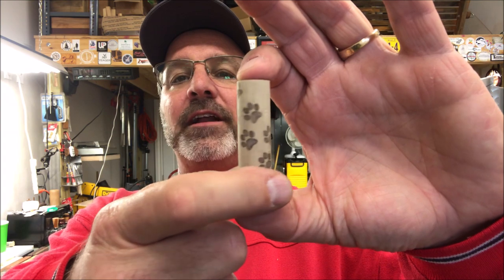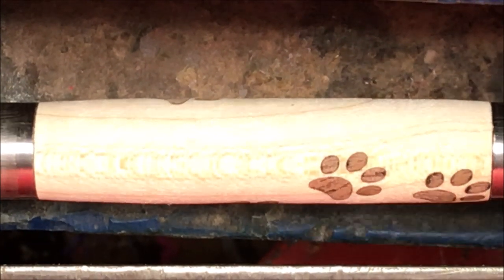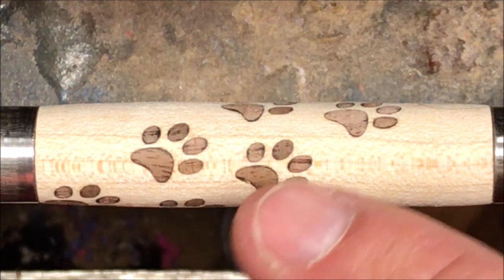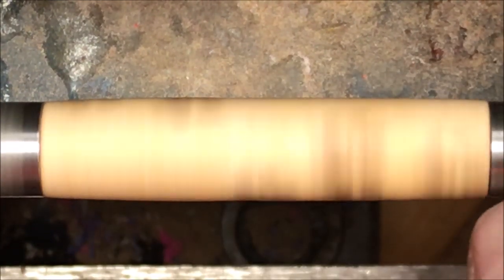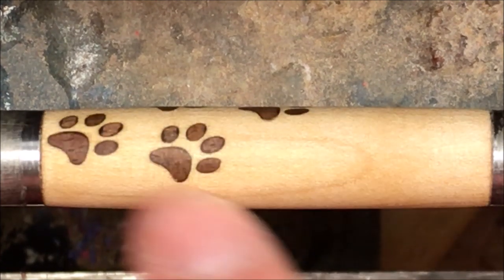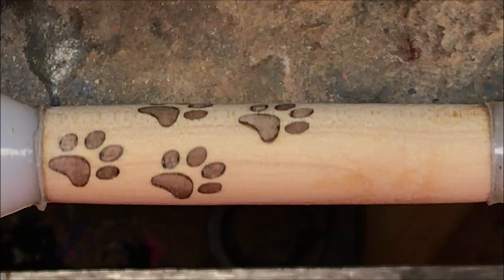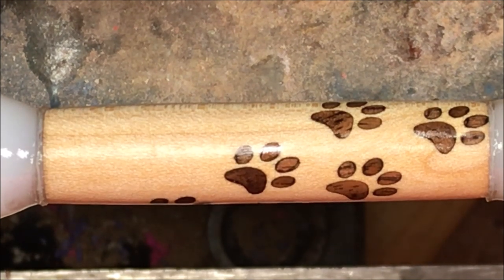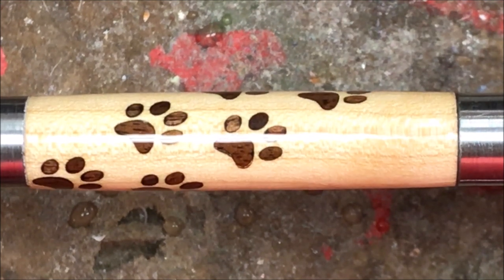Turning A Puppy Paws Blank From Kenneth Wines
I found this video on my laptop and am not sure why I never posted it. This is a Kenneth Wines Laser Cut Puppy Paws Pen Blank. Please Enjoy.

Regards,
Bob

To Contact Kenneth, search Kenneth Wines on Facebook.

Below are links to the tools I used in this video, or similar tools that will perform the same job.

Jet 1015 Lathe
26 piece set of E-32 Spring Collets
Starter Bits
Tap & Die Set
M13 x .8 Tap  -
M13 x .8 Die  -
½” Aluminum Rod
1/2” HDPE Rod
Nitrile Gloves
Rikon Slow Speed Grinder

Turning Accessories:
27/64” Drill Bit
#1 60 MT Degree Live Center
¾” Roughing Gouge
1/8” Parting Tool
¾” Skew
Detail Gouge
Pen Disassemble Punch Set

Finishing:
Turning Sand Paper
0000 Steel Wool
Denatured Alcohol
Starbond Medium C/A Glue
Starbond Aerosol Acticator
Denatured Alcohol

Dust Collection:
Dust Deputy